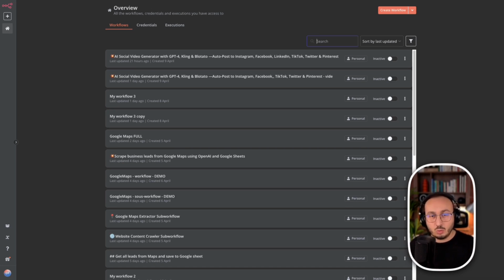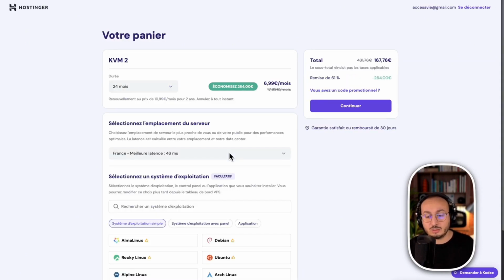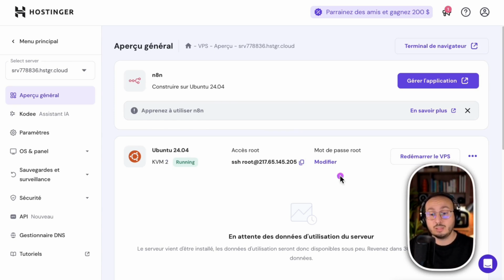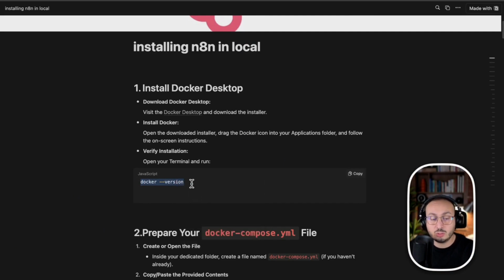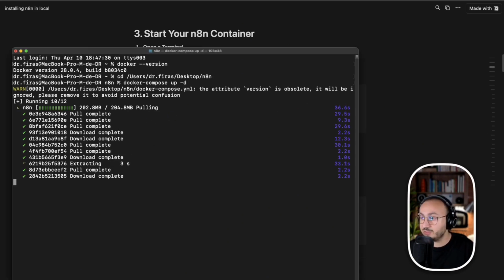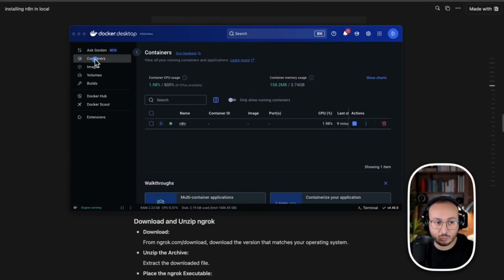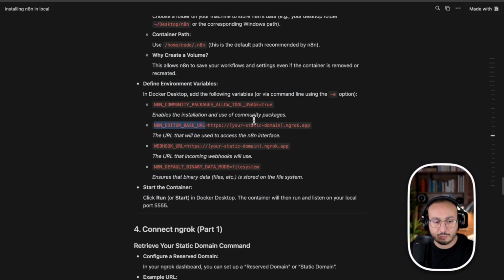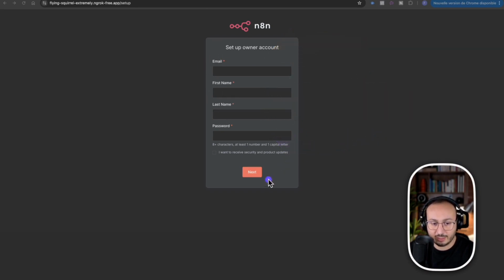Install n8n Locally on Windows & Mac – Step-by-Step Guide for Beginners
Want to automate your tasks without writing a single line of code?
In this beginner-friendly tutorial, you’ll learn how to install n8n on Windows or Mac in under 5 minutes.

⏱  TIMELINE:
00:00 - Introduction to the step-by-step guide for installing n8n
01:52 - Starting the n8n installation on your local machine (localhost)
03:22 - Step 1 – Easily install Docker Desktop
05:21 - Step 2 – Launch your n8n container with one click
08:41 - Step 3 – Open n8n in your web browser
10:15 - Step 4 – Quickly create a free ngrok account
12:06 - Step 5 – Create and configure a new n8n container
17:18 - Step 6 – Connect your ngrok authentication token
20:30 - Step 7 – Final test: launch the tunnel and verify access
23:03 - Access the full course to master n8n